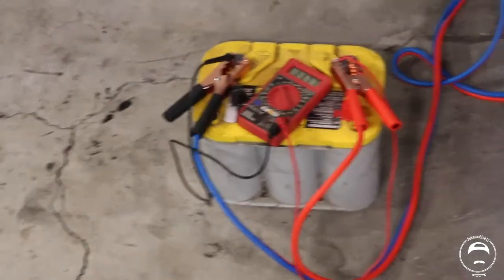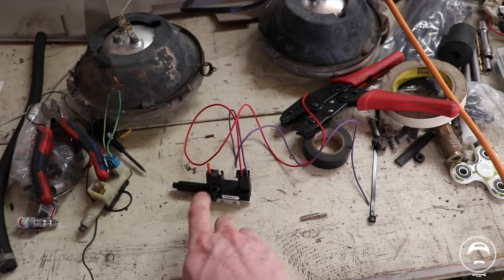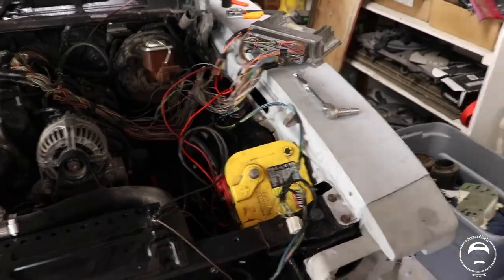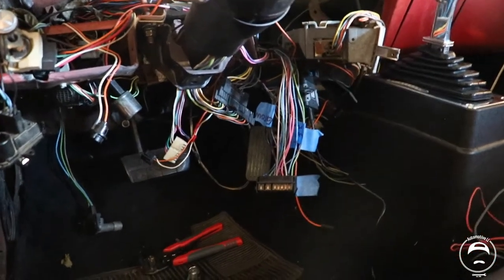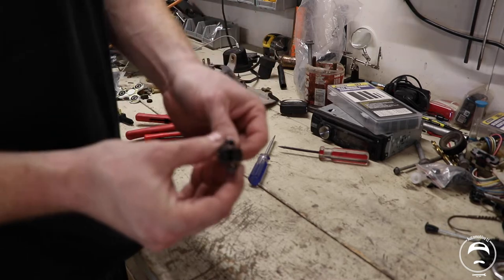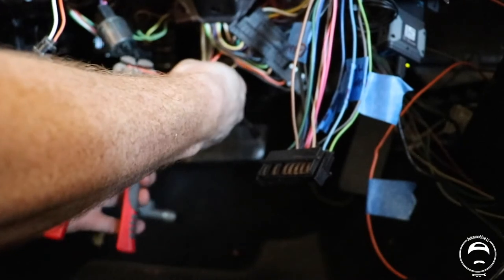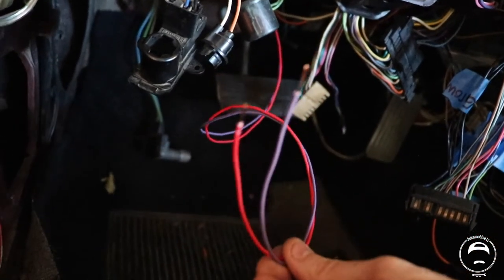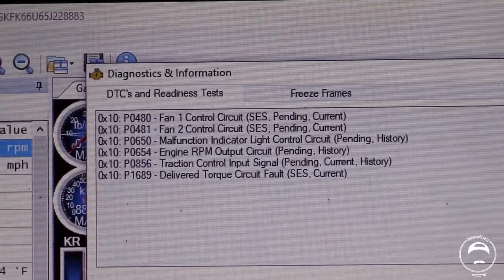LS swap TCC switch install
Today I'm installing a new tcc brake switch into my 1978 buick skylark.
I got this kit from psi part number Kit-1002. this allows you to run your tail light and the torque converter lock up/ cruise control if applicable. let me know what you thoughts are down in the comments have a good day!